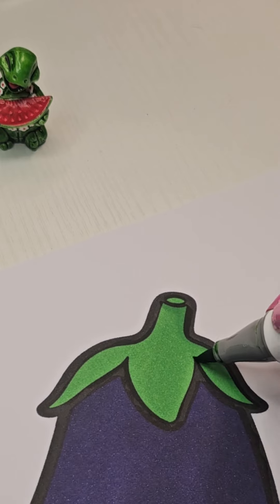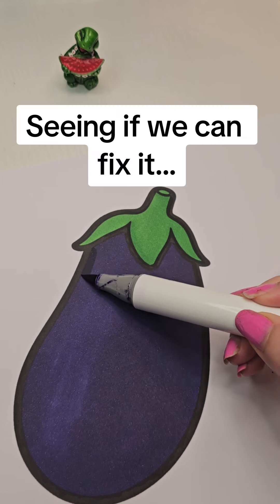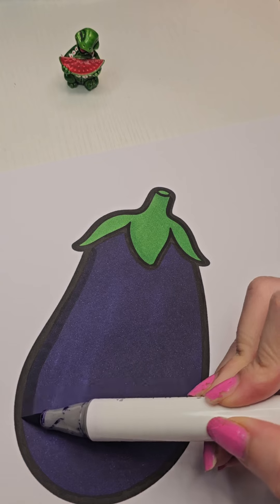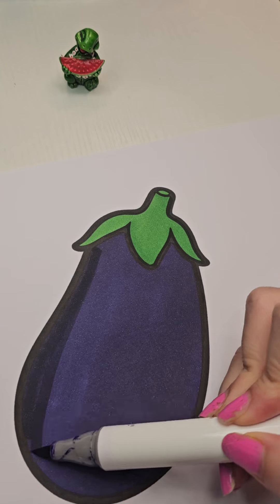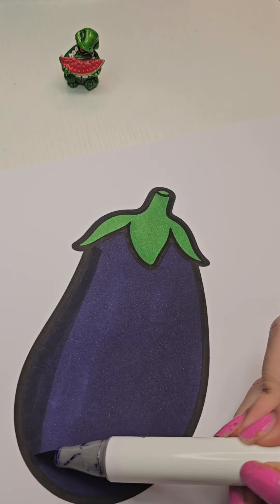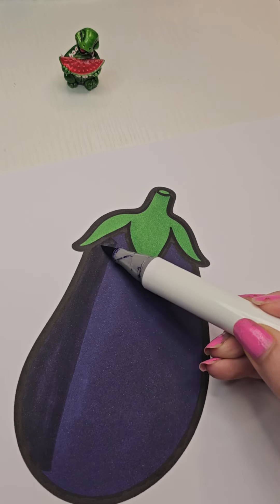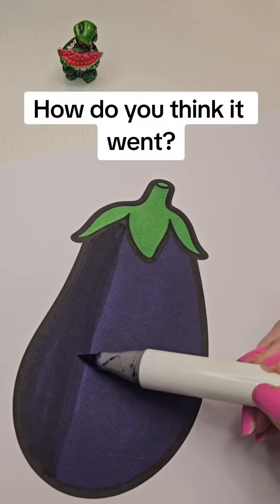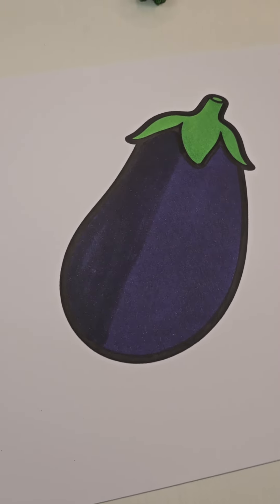ASMR Drawing Eggplan 🍆 with ohuhu Alcohol markers